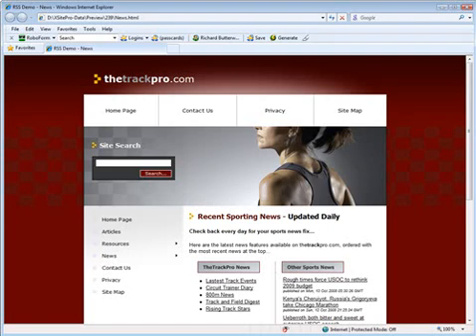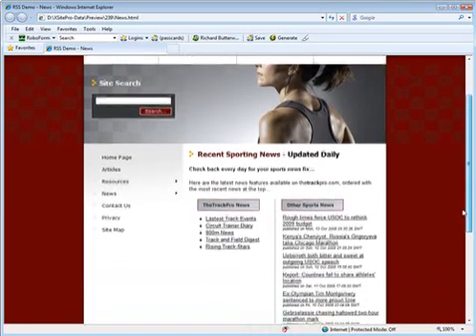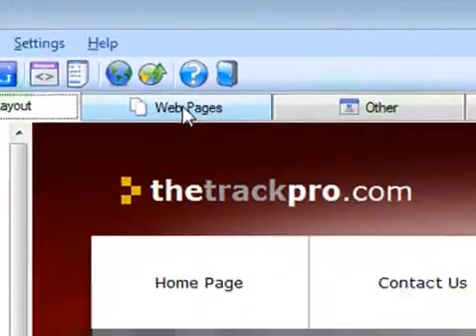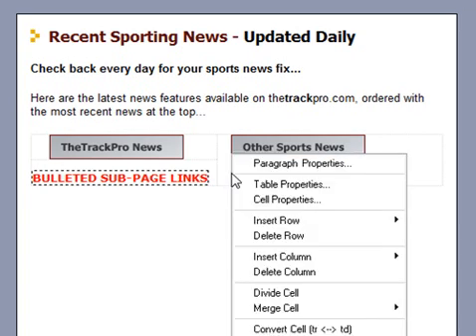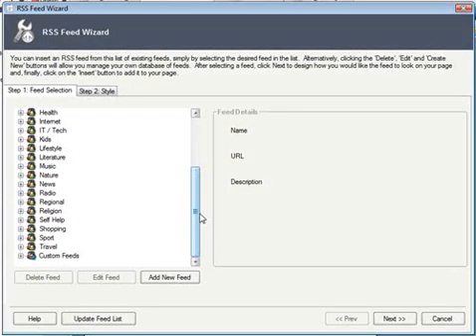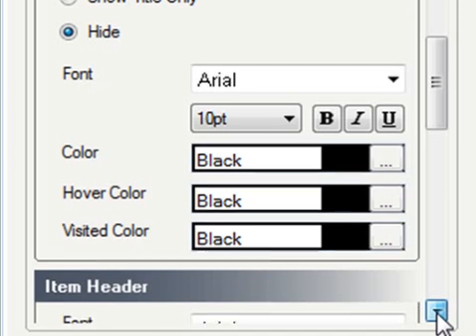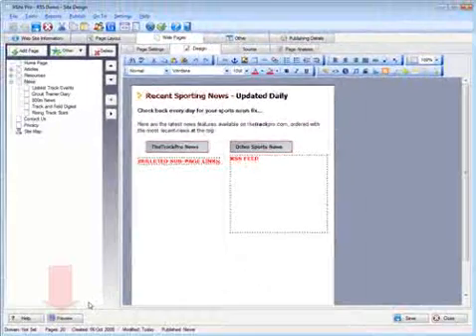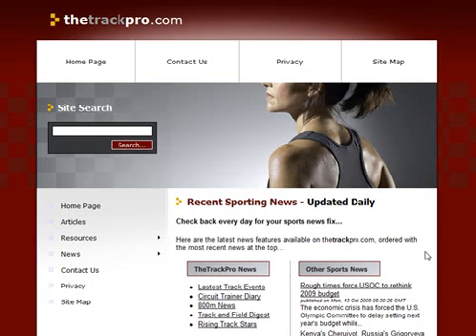Adding RSS Feed Content To Your XSitePro Web Sites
RSS Feeds are a great way to increase the content density of your Web sites, and XSitePro 2 makes the process a quick and simple one with its in-built RSS Feeds Wizard.